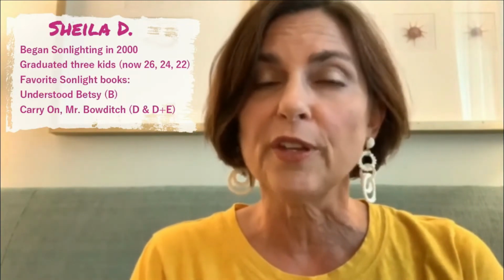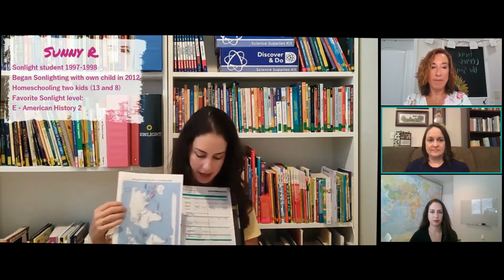Helps & Hacks Back to School and Back on Track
Sonlight backtoschool backontrack homeschool homeschoollife Ready or not, it's time to gear up for an incredible new homeschool year!

Your children will soon be conducting science experiments, reading and studying ancient to present-day cultures, sharpening math skills, and continuing to think critically.

Whether you've already begun or if summer isn't quite over, during this FREE one-hour online event, veteran homeschool moms will provide you with the tips and encouragement to get back into a new homeschool year and ready for your best school year ever!

Topics include:
Preparing your materials
Organization tips and tricks
Shifting your mindset and staying motivated
Creative thinking to make (and keep) school fun
Enrichment opportunities
And More!